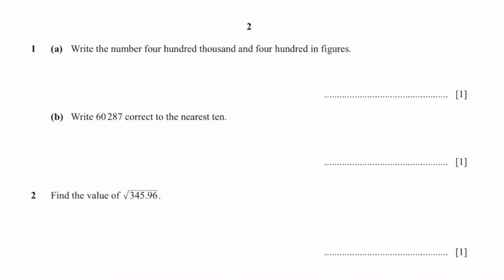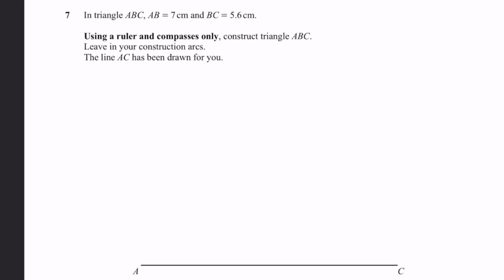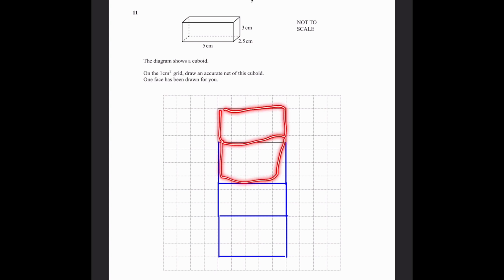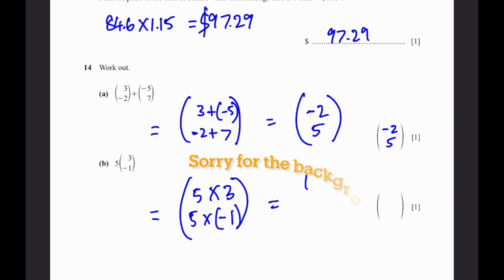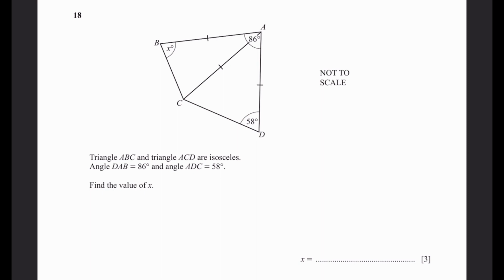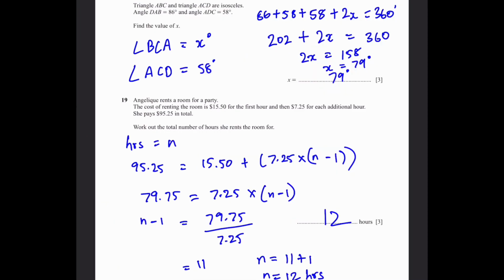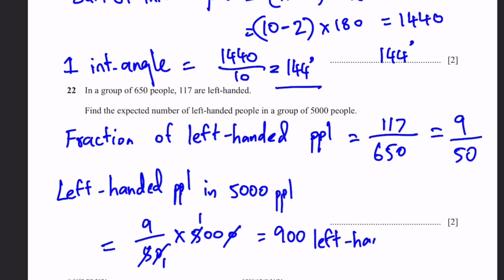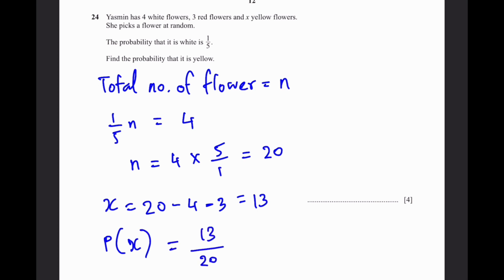IGCSE Mathematics Core Oct/Nov 2021 Paper 12 | 0580/2021/O/N/12